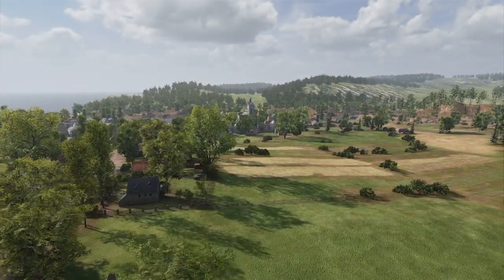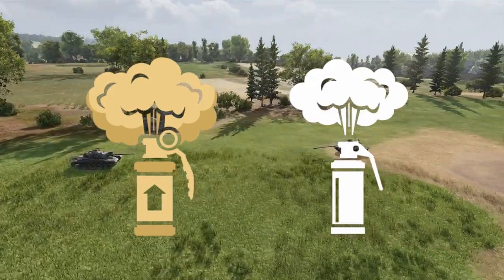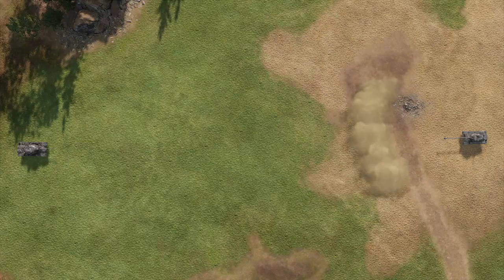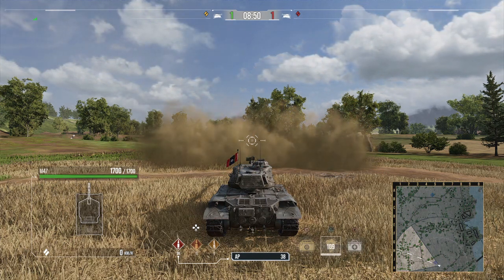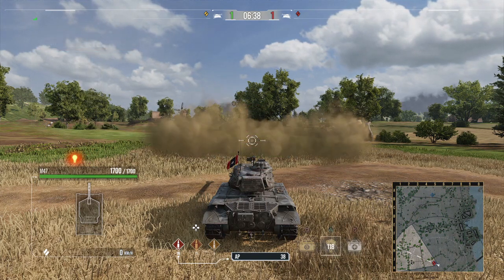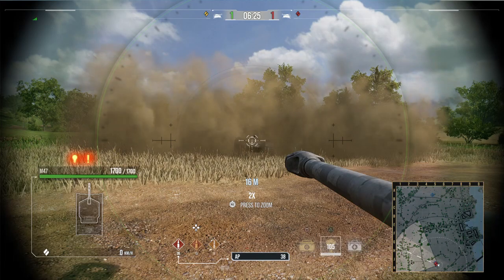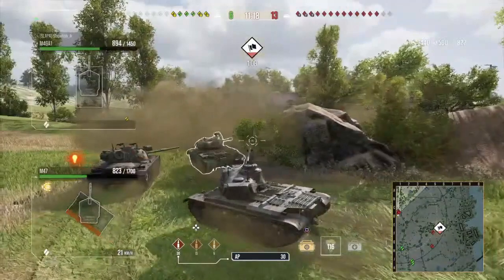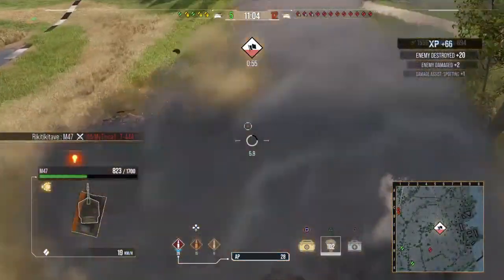| Smoke, New Player Guide | World of Tanks Modern Armor | Wot Console |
Welcome to this guide that explains how the smoke consumable works in World of Tanks Modern Armor.

Smoke consumable details:
- 120 second (2 minute) cool down
- Consists of 5 smoke canisters
- 25m range
- Active for 15 seconds
- Hides your tank from in game targeting and detection system